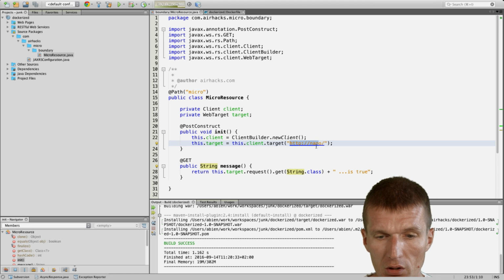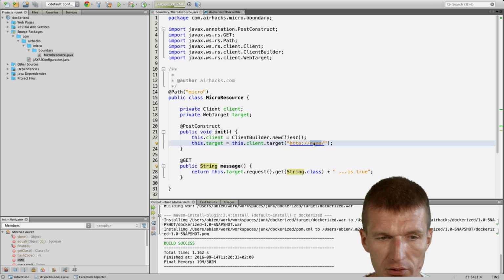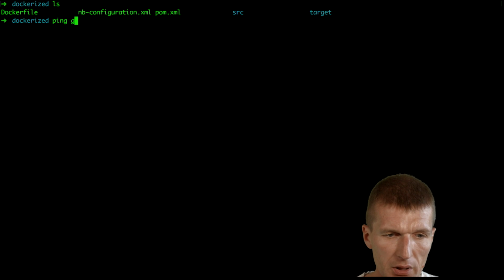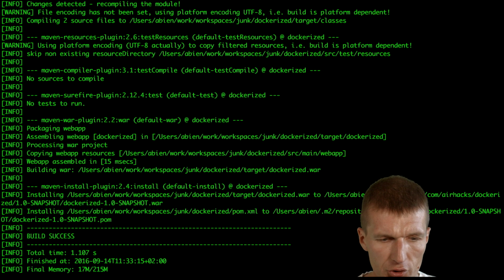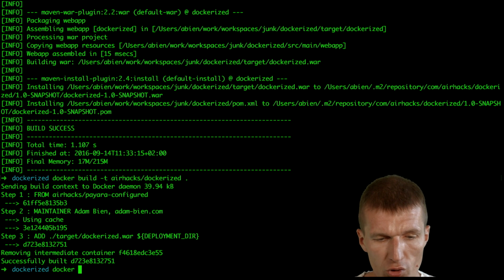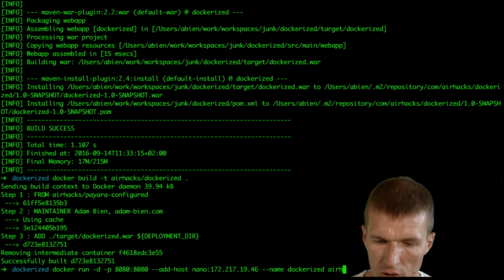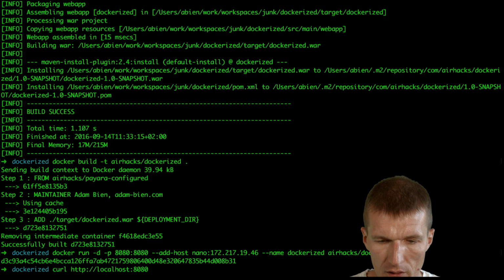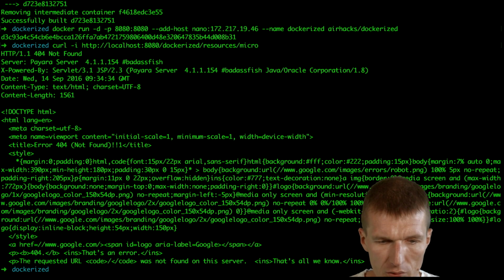Staging External Resources With Dockerized Java EE Applications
Unfortunately not every DB or mainframe application runs in a docker contains and has to be accessed directly with hardcoded IP address. This makes it particularly challenging in staged environments.

In this screencast I build and run a Java EE application in docker and resolve a hardcoded host after the fact -- without reconfiguring the server.